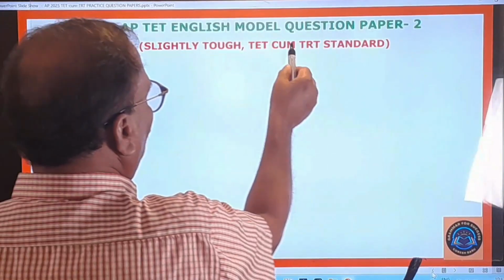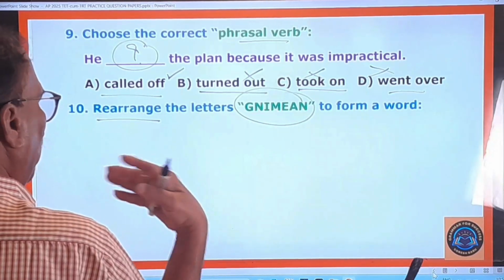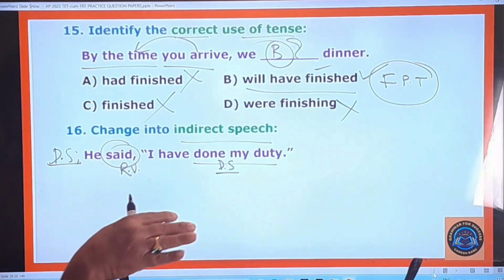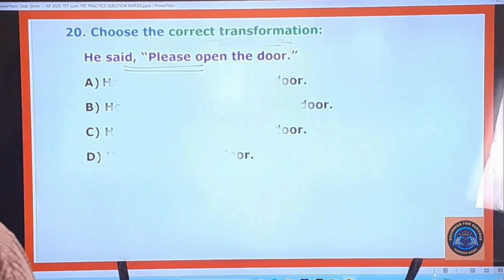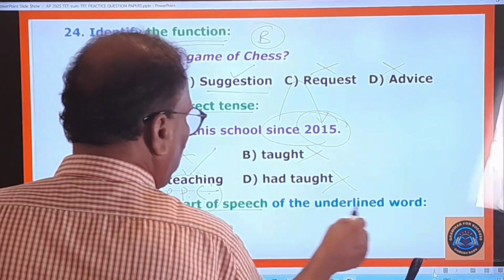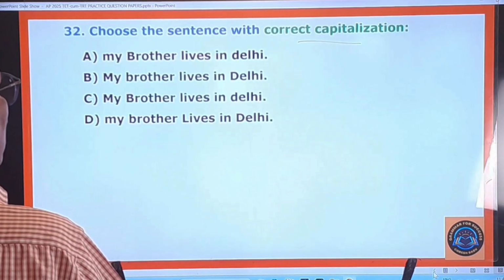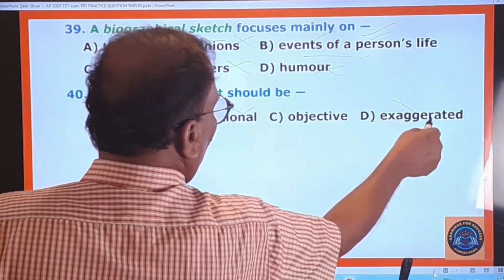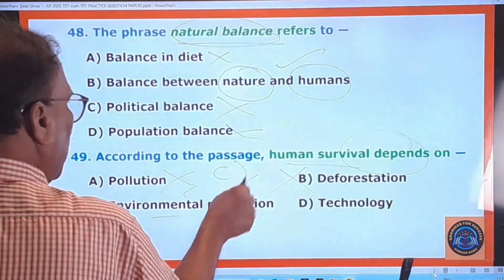EXPLANATION OF AP TET (DEC.2025) GEN. ENGLISH MODEL QUESTION PAPER- 2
EXPLANATION OF AP TET (GEN. ENGLISH) MODEL QUESTION PAPER- 2 # TET PRACTICE QUESTION PAPERS DEC.2025

Dear AP TET Aspirants,

In this video, I am going to give you " EXPLANATION OF AP TET (GEN. ENGLISH) MODEL QUESTION PAPER- 2 " in order to help you get ready for the TET which is going to be held from December 10th, 2025 onwards.

I, therefore, request all those preparing TET to watch this video and try to answer all the questions while checking your depth of knowledge of grammar and vocabulary.